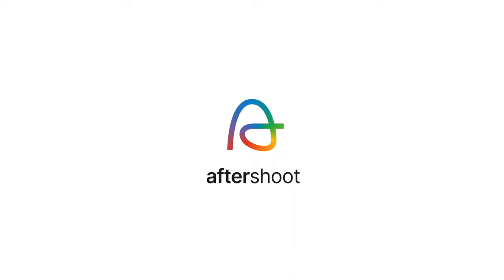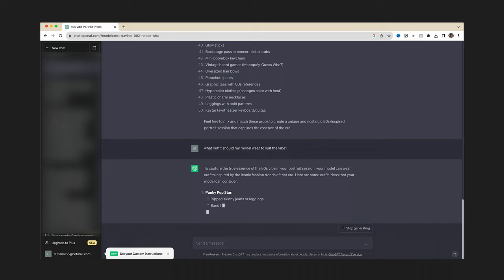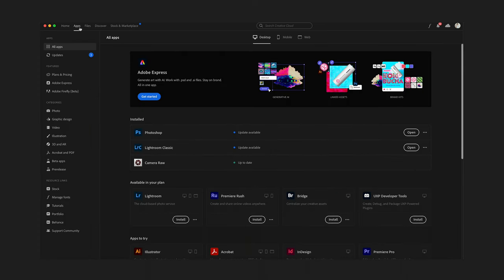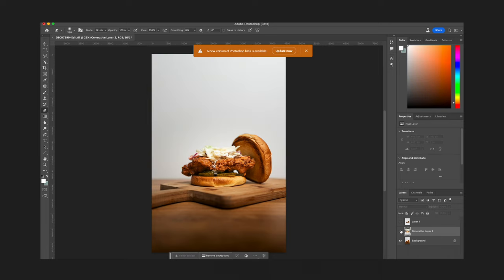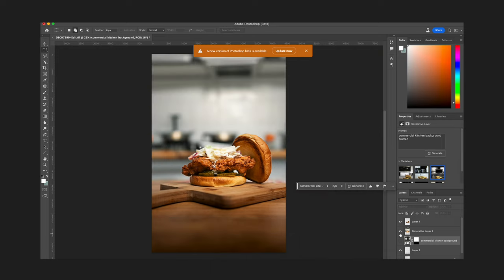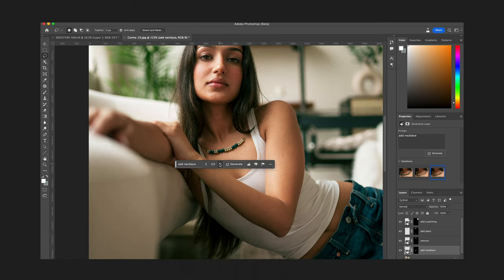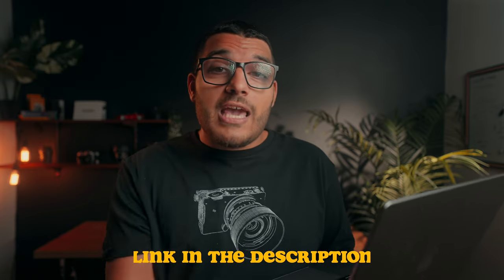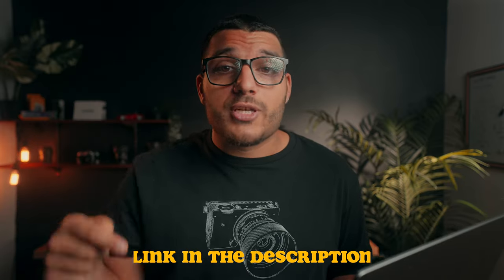4 BEST AI Tools for Photographers! (these saved me 100+ hours)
AI has completely changed our day to day lives. From programs like ChatGPT that help us write emails, essays and scripts to software like Aftershoot AI that allow us to cull and edit our photos using AI to help us save hundreds of hours of our time. These are the best AI tools for photographers that have saved me 100+ hours. I still use these everyday!